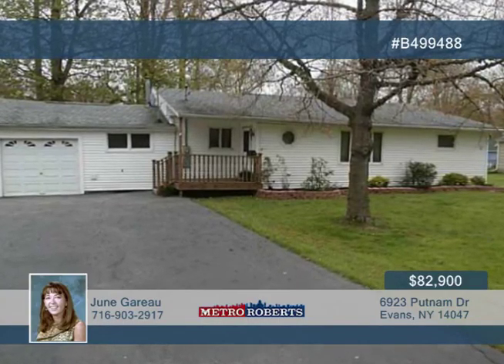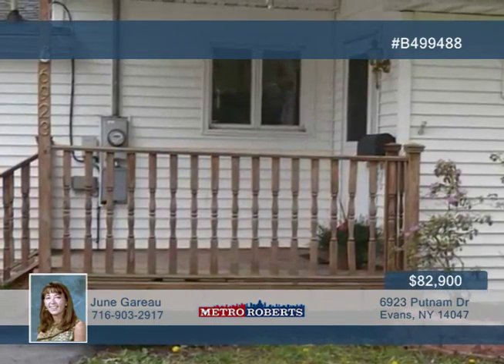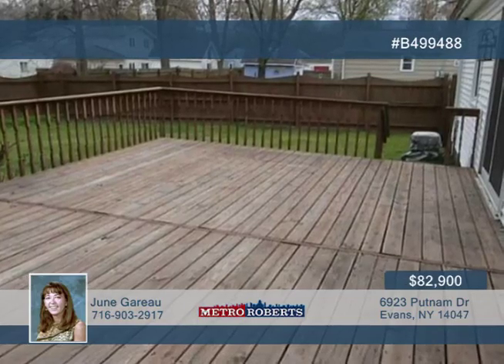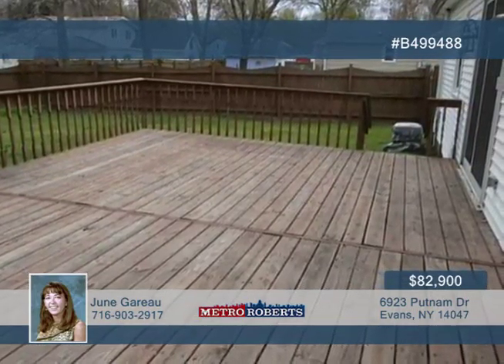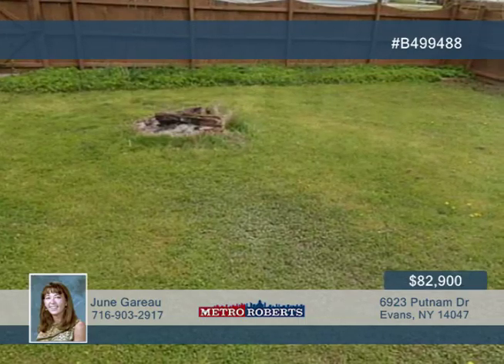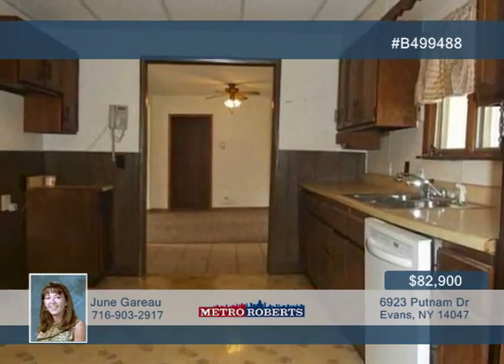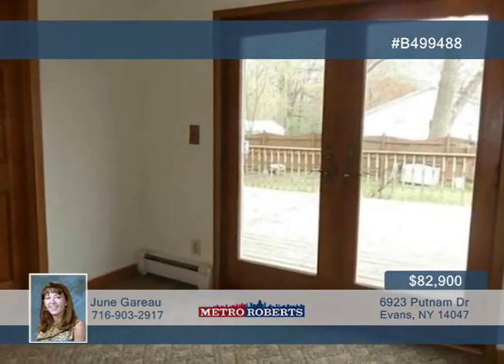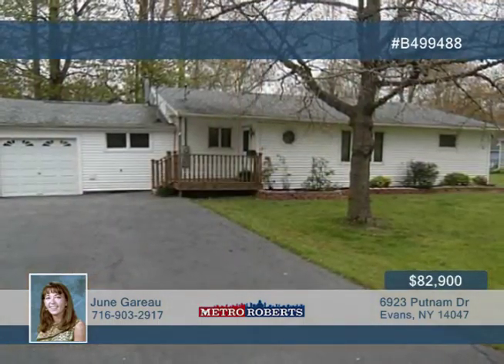6923 Putnam Dr Evans, NY | MLS# B499488 | wnymetro.com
June Gareau-Metro Roberts |

Just in time for summer parties!  Well taken care of 3 bedroom home ranch home with a nice layout.  There is huge deck and extra large privacy fenced yard.  The home is close to the beach and marina!  New moisture barrier in the crawl space, new hot water tank, some newer floors, windows, drywall and lighting.  Very nicely landscaped house!  There is updated electrical and 220 lime, roof is apporx. 10 years old.  Free home inspection report with all repairs done.